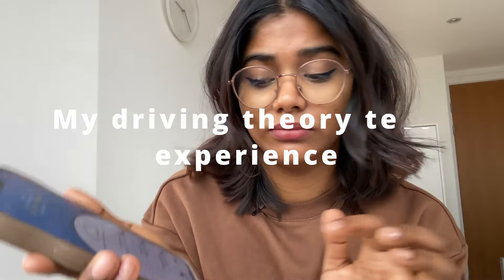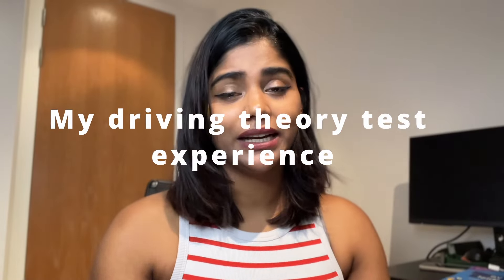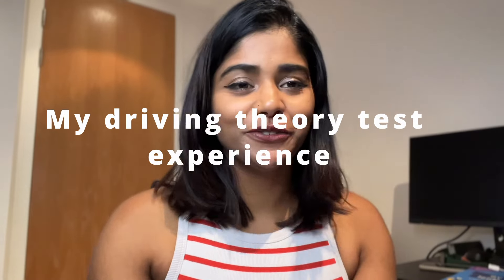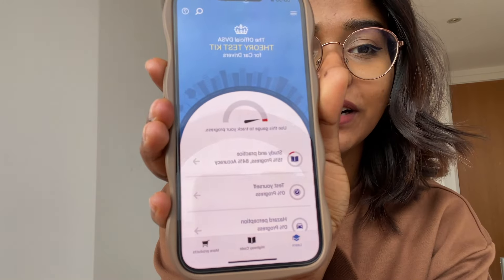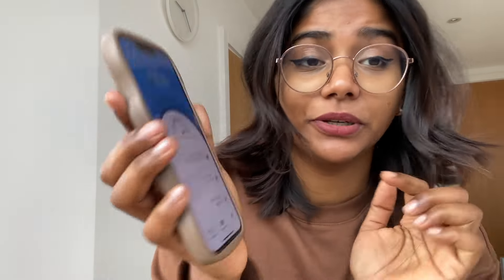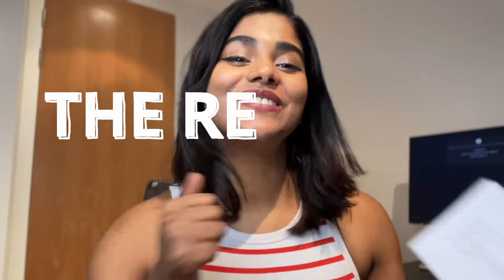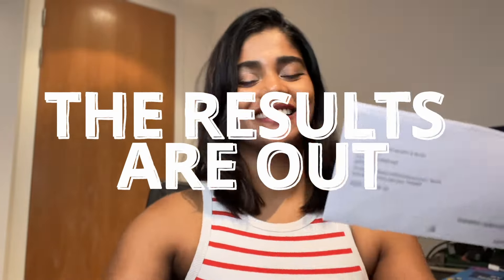24-Hour Challenge: How to Pass UK Driving Theory Test First Time - UK Tips 2024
HOW TO PASS UK DRIVING THEORY TEST FIRST TIME

(really recommend going over all the documents questions bank, and just doing as many questions as you can, as well as all the road signs questions!)